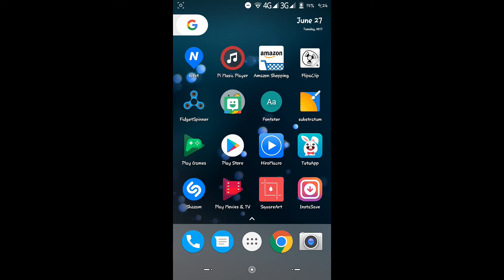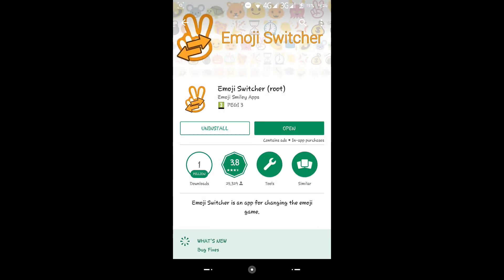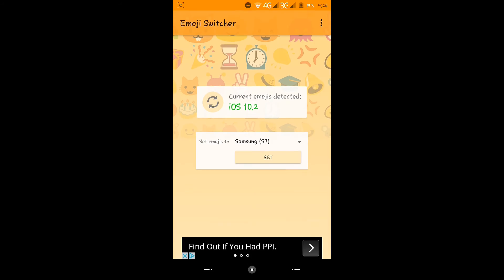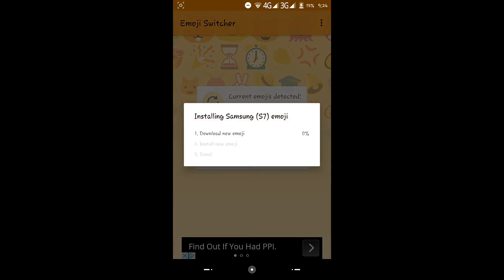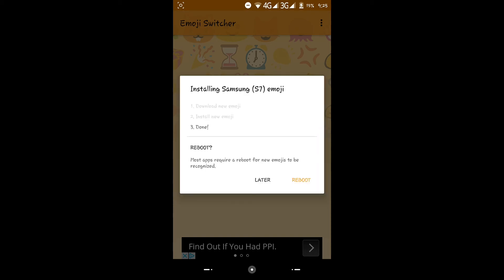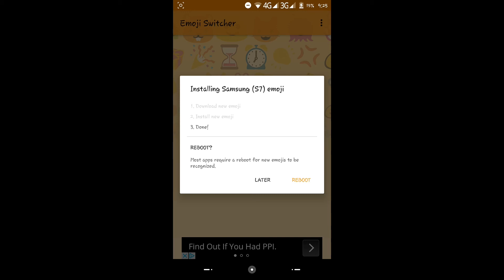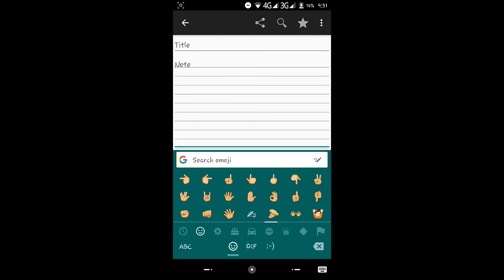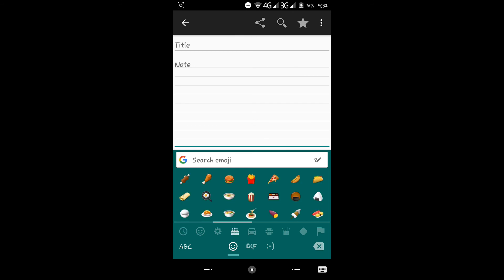Emoji Changer for Android! (ROOT)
|| Emoji Changer for Android! (ROOT) || Stock Android Emoji's to Stock iPhone Emoji's || Android to IOS || 2017 Tutorial || Emoji Changer ||